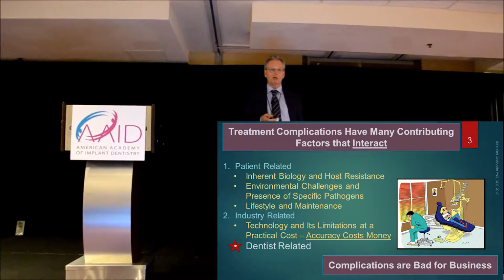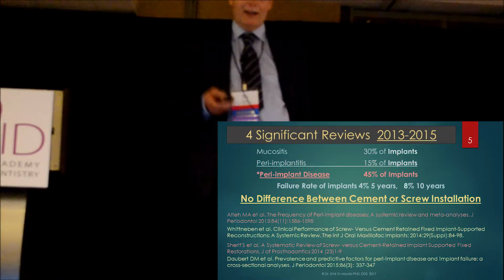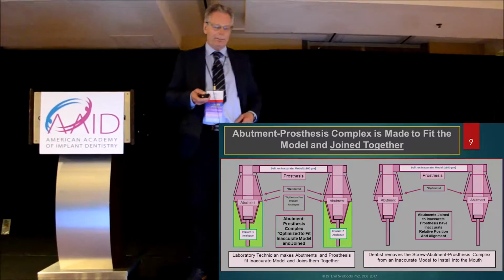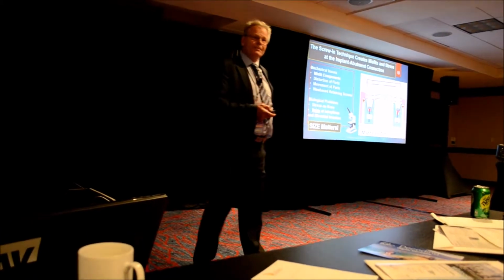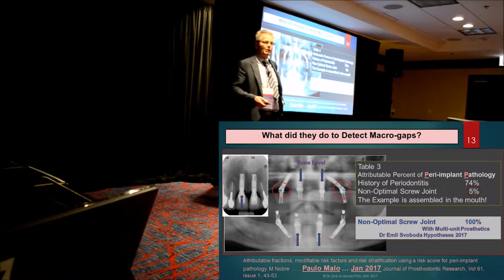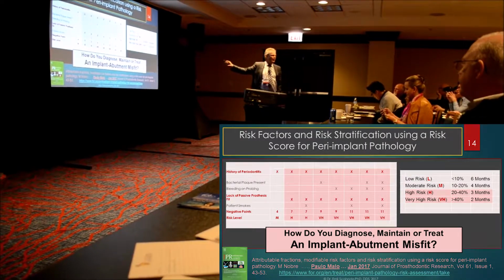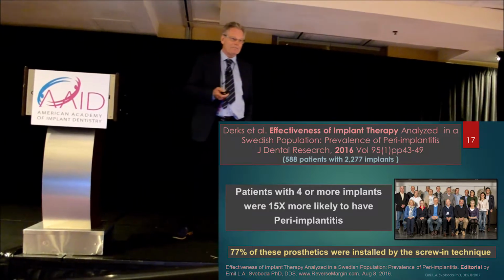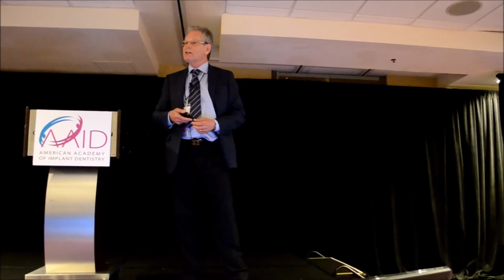Raw From Chicago Part 1 - The Screw-in Installation Folly - Dr. Svoboda’s Presentation